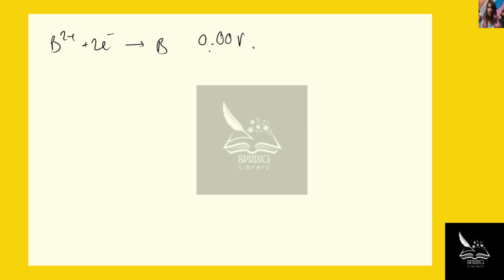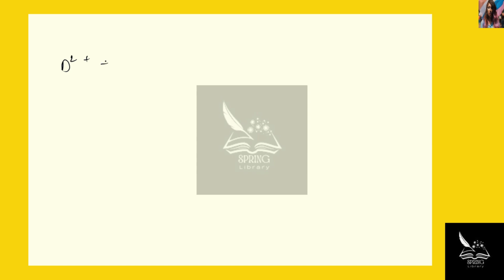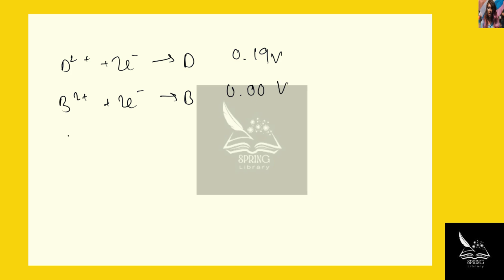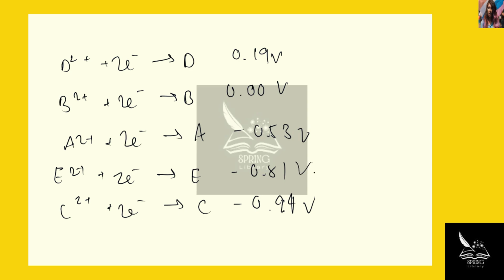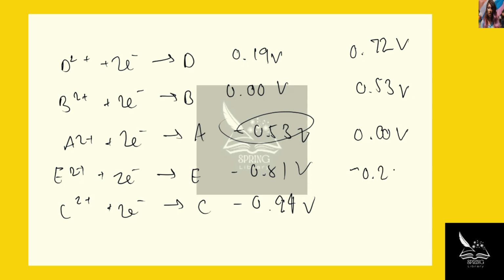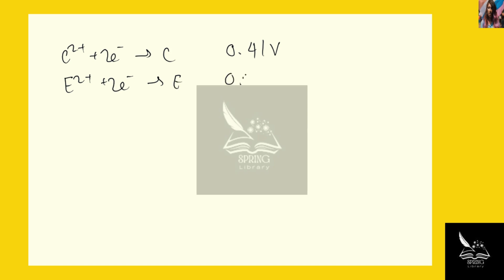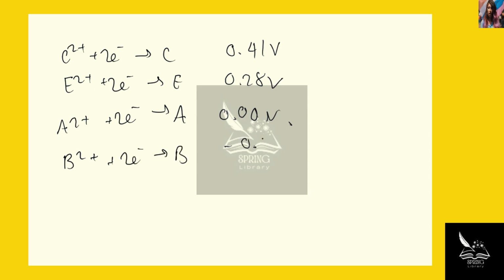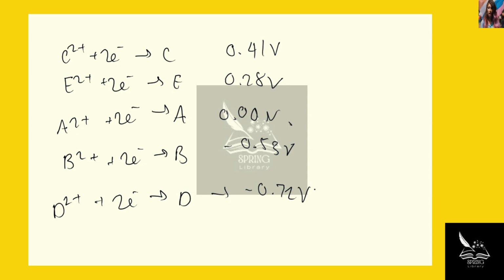[Chemistry] The table below lists the cell potentials for the 10 possible galvanic cells assemble